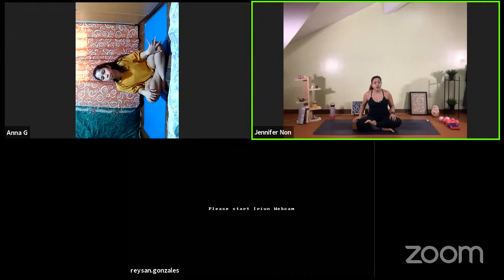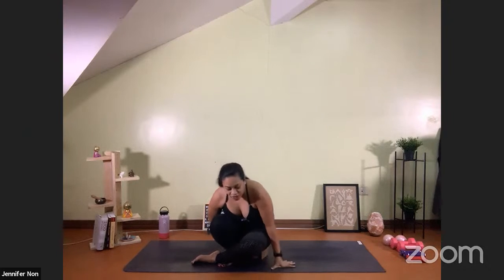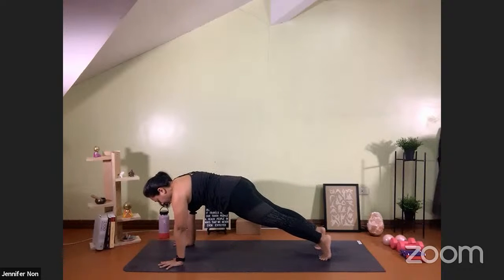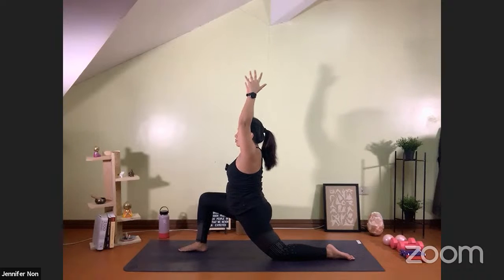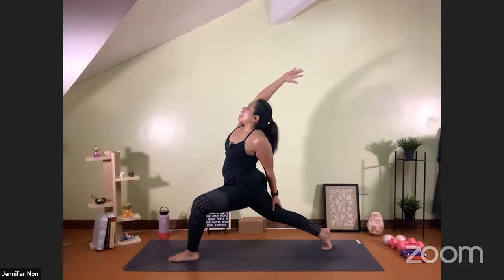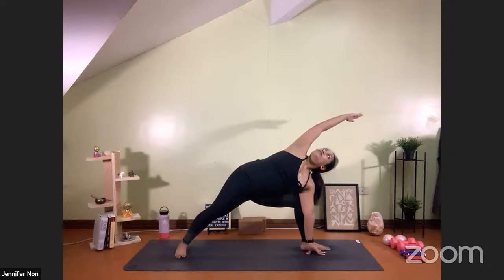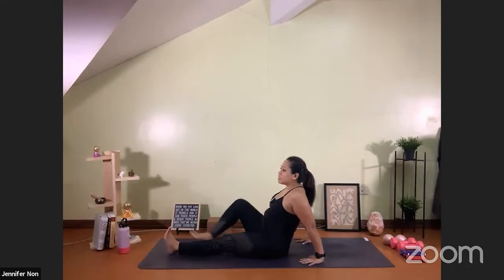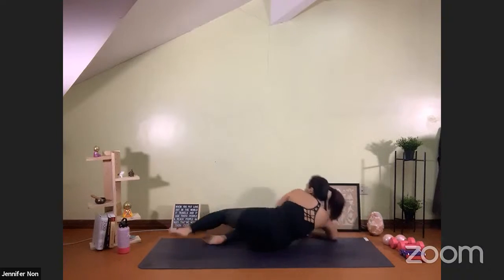Holifit x Forward BPO | Yoga | 17 October 2020